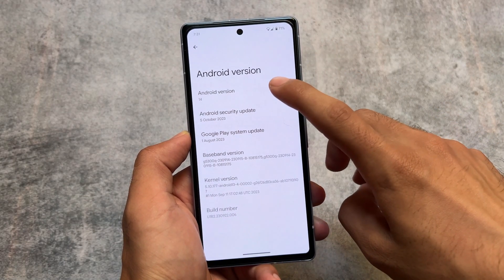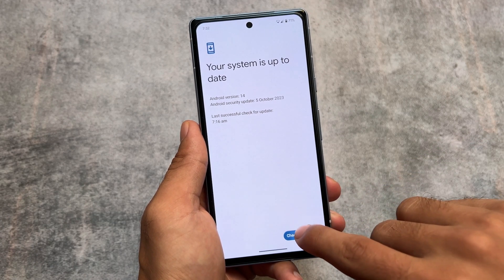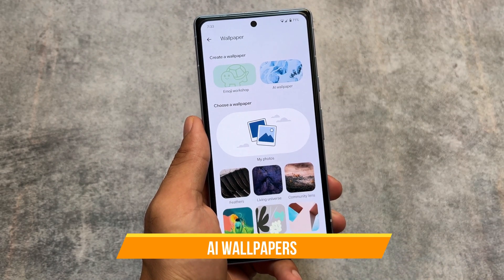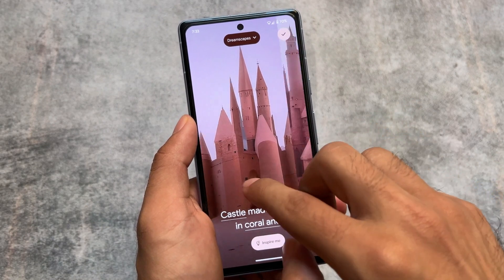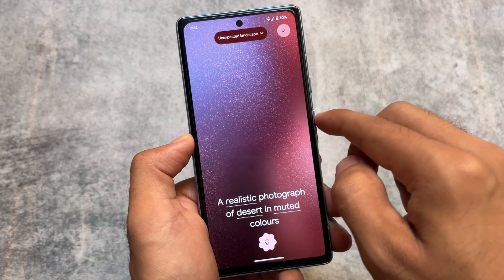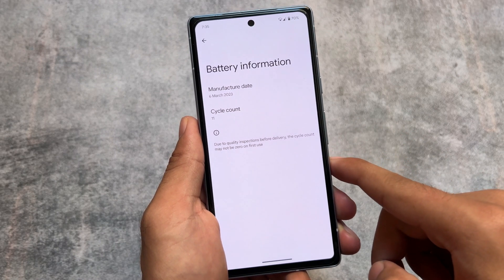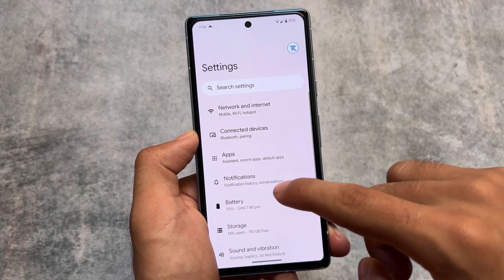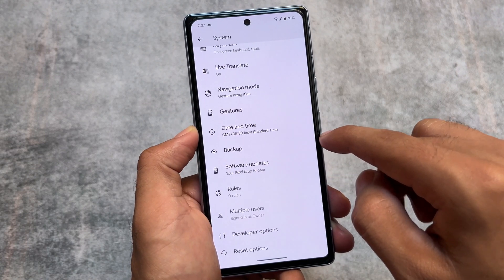Android 14 QPR1 Beta 2 Released: New System Updater & AI Wallpapers? 🤯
Hey guys, What's Up? Everything is good I Hope. In this video, I'm gonna show you the " Android 14 QPR1 Beta 2 Released: New System Updater & AI Wallpapers? 🤯 ". Make Sure to watch this video till the end to understand everything.

Timeline:
00:00 Intro
00:26 System Updater
01:16 AI Wallpapers
03:17 Battery Health
03:43 WebCam
04:08 Else